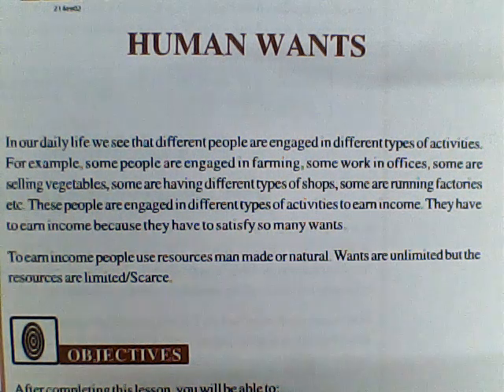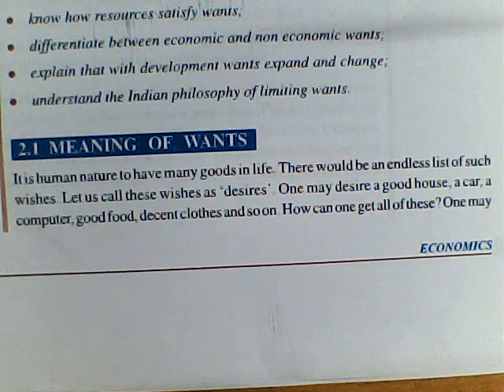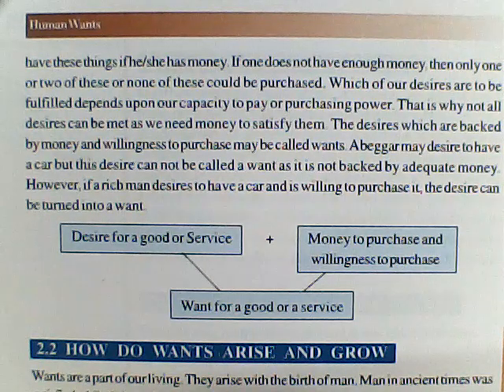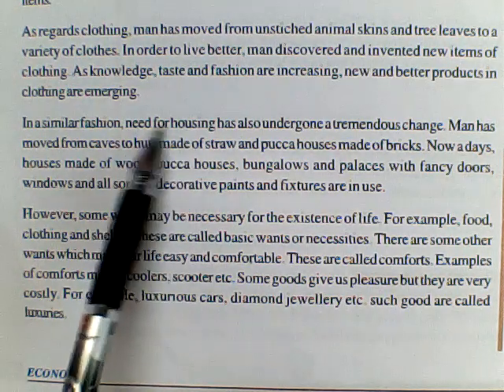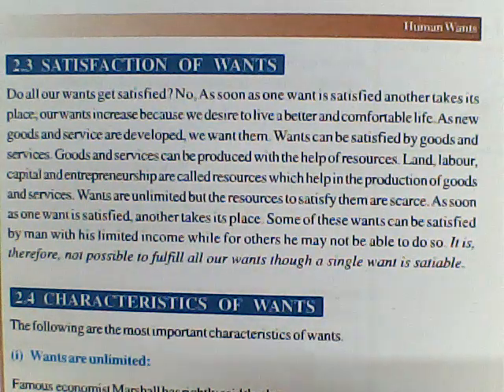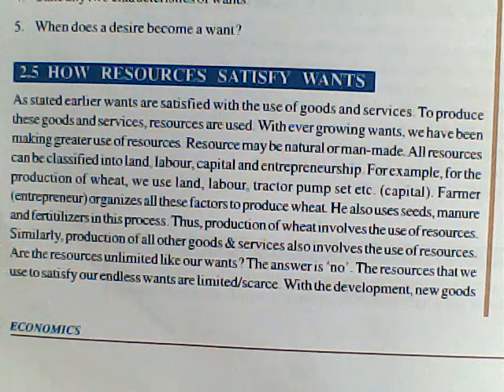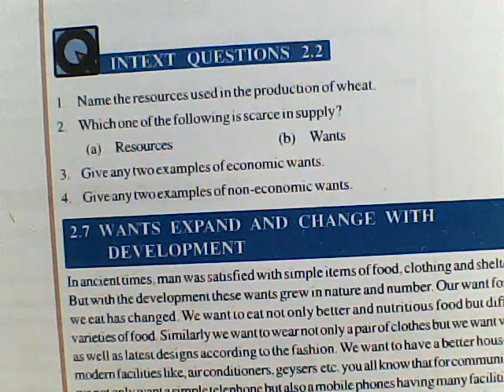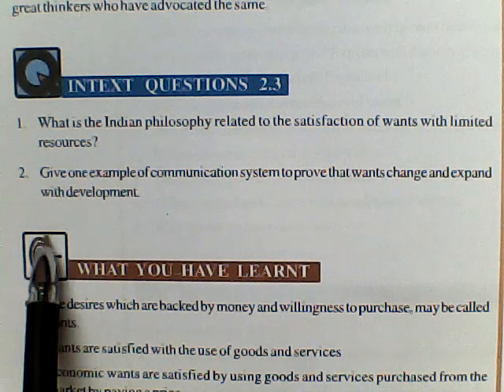Economics Chapter 2 Human Wants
NIOS Economics Chapter 2 Human Wants